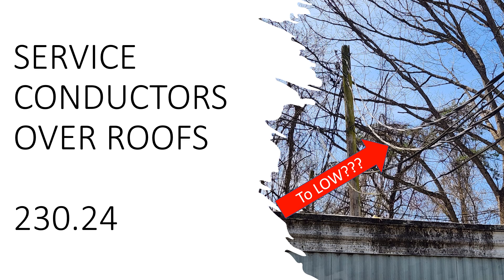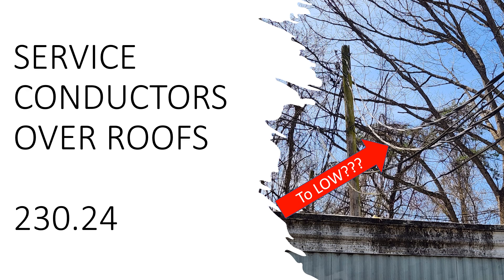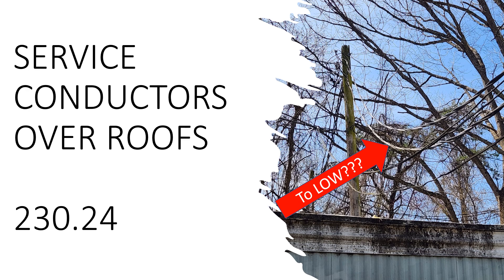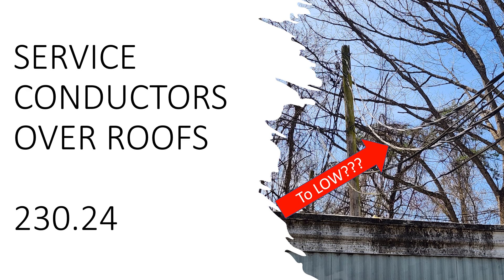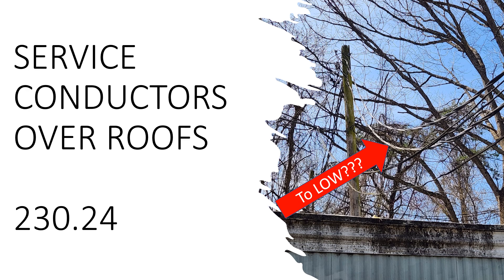Service Conductors Too* Low NEC 2017 / 2020 / 2023